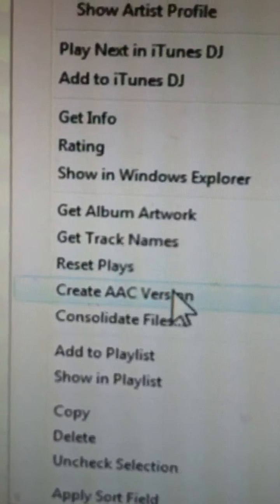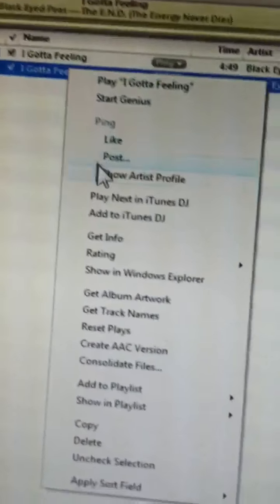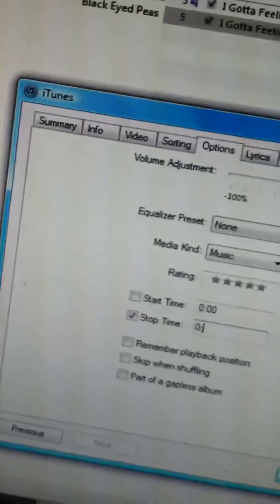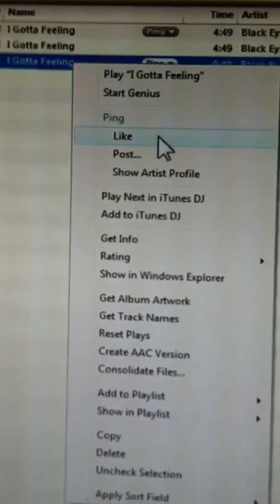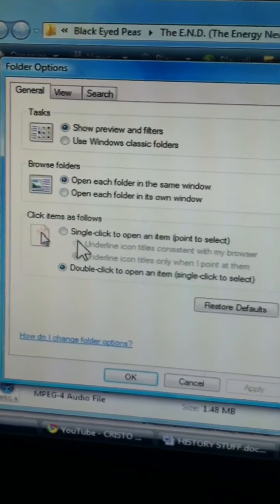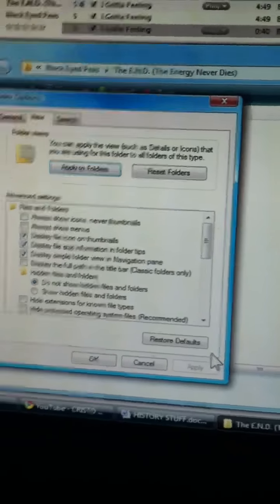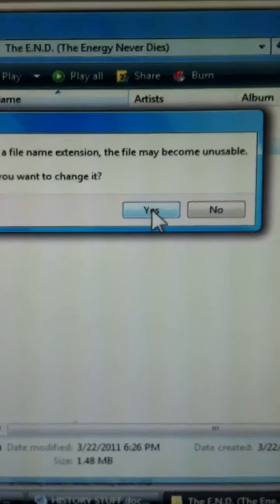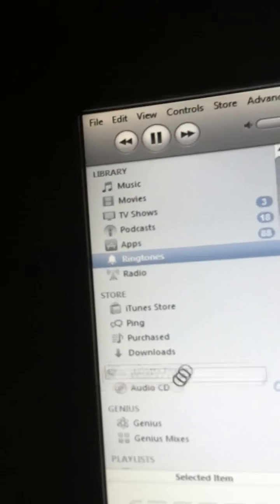How to Make Free Ringtones on iTunes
This is how to make Ringtones for the iPhone on iTunes.